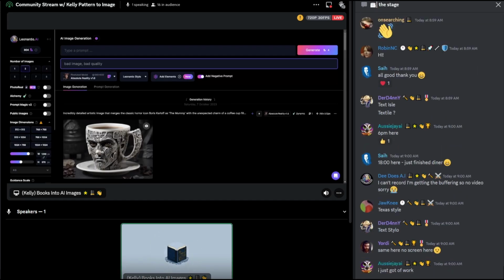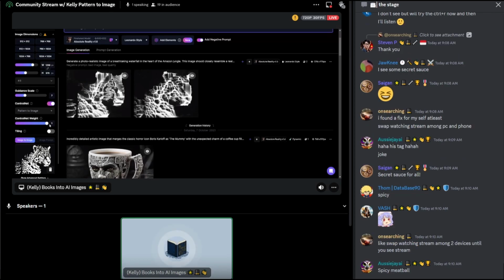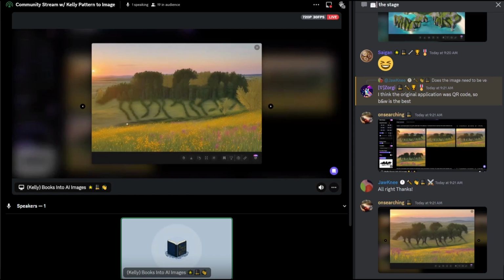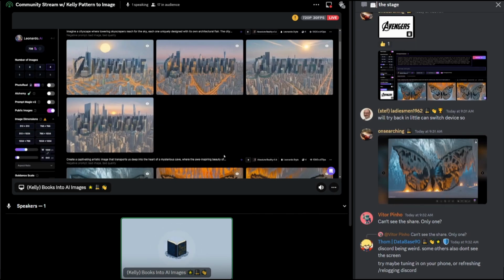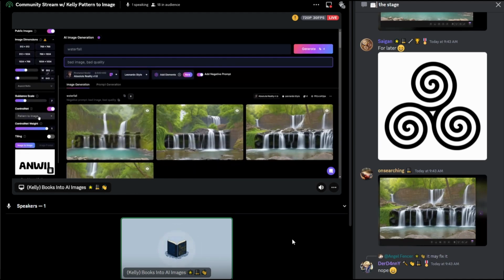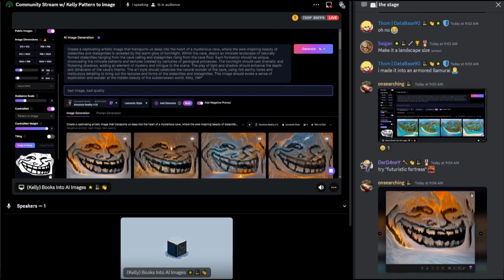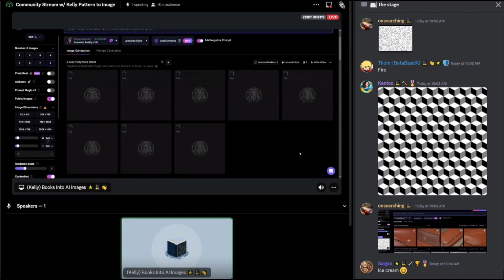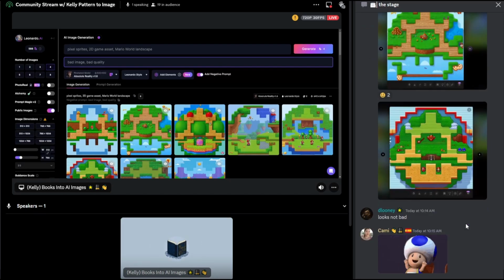Leonardo.Ai Discord Community Livestream| Pattern to Image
leonardoai ai aicommunity discord Leonardo.Ai Discord Community Livestream| Pattern to Image.
 Hello channel subs... as a member of the Leonardo.Ai discord, I was asked by the Leo team to do a livestream for the community. I chose the Leonardo.Ai tool called Pattern to Image as my subject to teach. I hope this helps you discover a whole new way of creating images through Leonardo!
00:00 Intro
00:10 Greetings
01:42 Let's Start
03:22 Leopard Pt 1
04:52 Technical Difficulties
08:36 Leopard Pt 2
14:51 The Joker
19:53 Wild Horses
25:39 Butterflies
30:08 Avengers
35:10 Heart of Love
39:02 Fun with Text
51:15 Chat Patterns
1:15:42 Q&A
1:18:13 About Kelly
1:19:44 Outro